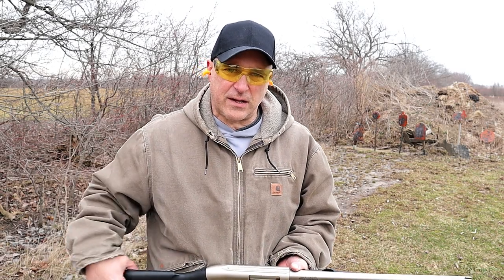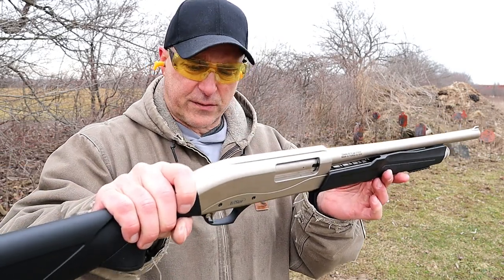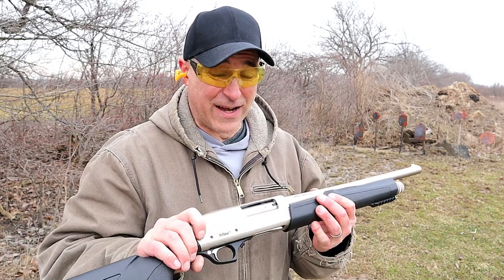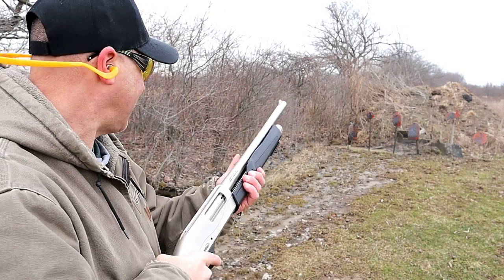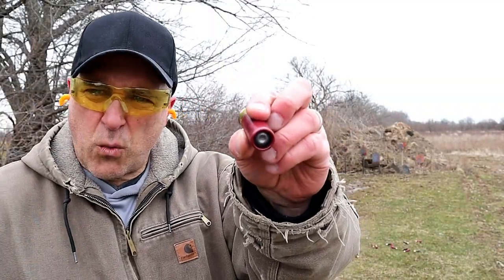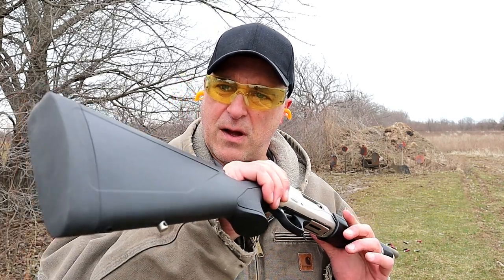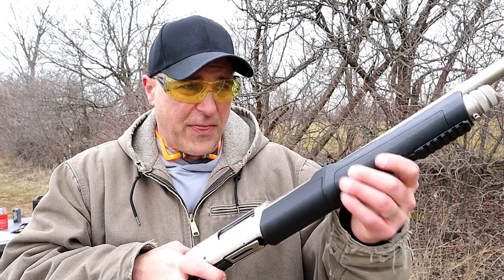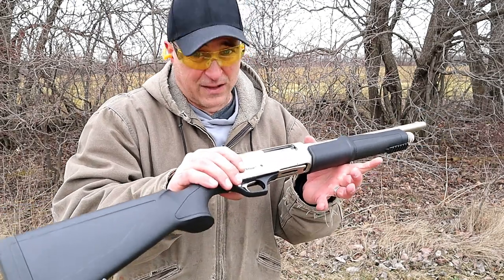TriStar Cobra III Marine 12 Gauge Shotgun - TheFirearmGuy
Here is a range review with the TriStar Cobra III "Marine" 12 Gauge Shotgun. The Cobra III Marine offers a lot of shotgun for the money. Check out the forearm spring that assists with fast pump actions. Best yet, it's priced for the working man.